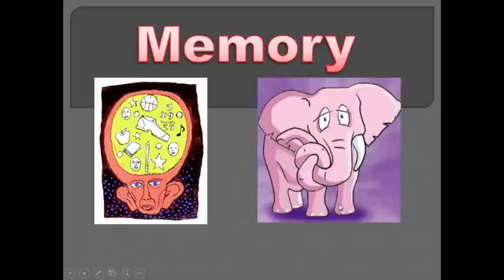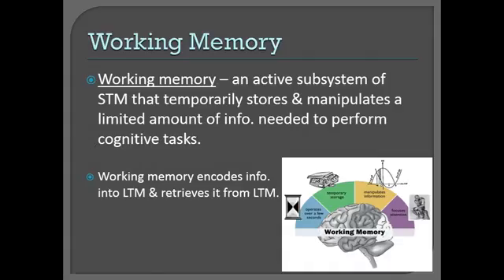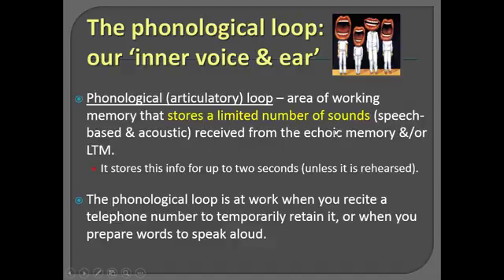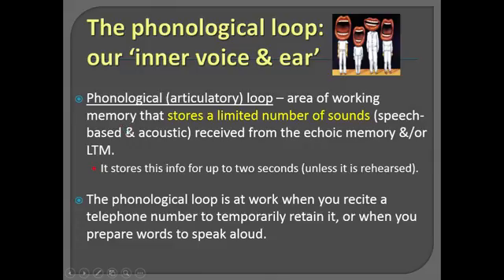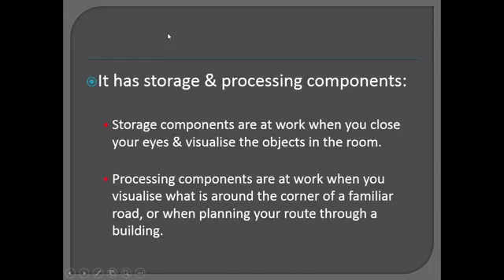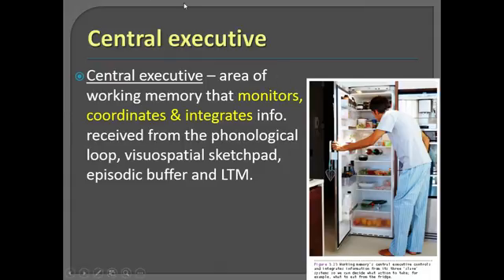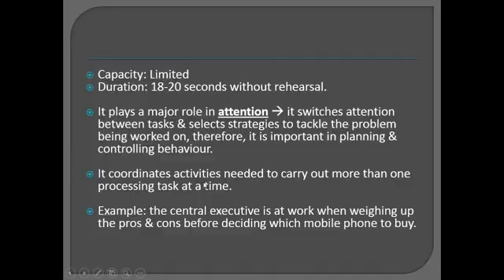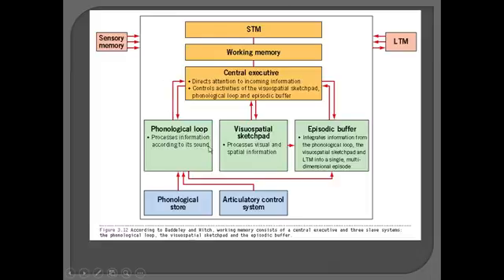Models of Memory 2 Baddley+Hitch Working Memory